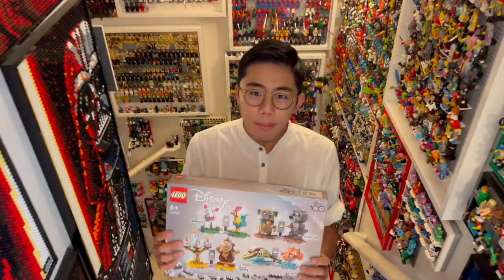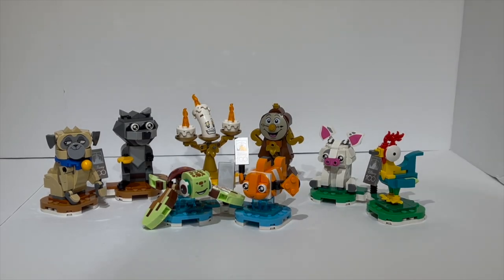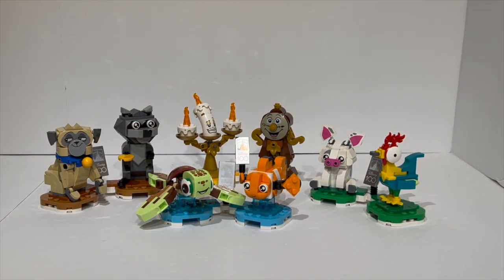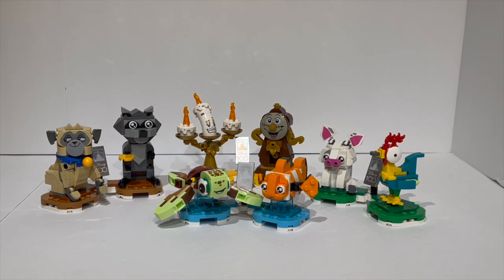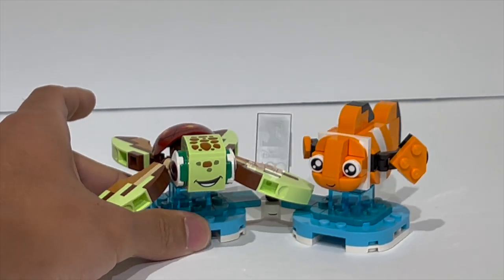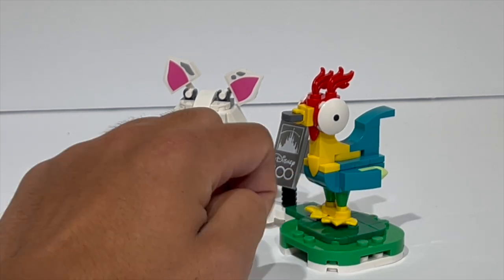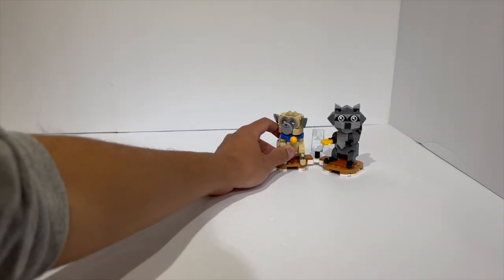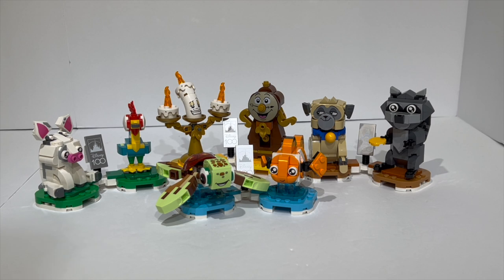Disney Duos: 100 Year Anniversary Special Review!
Enjoy a review of the Disney 100 Duos!